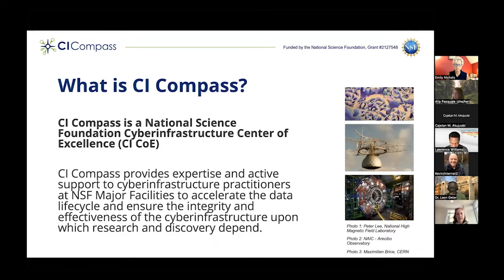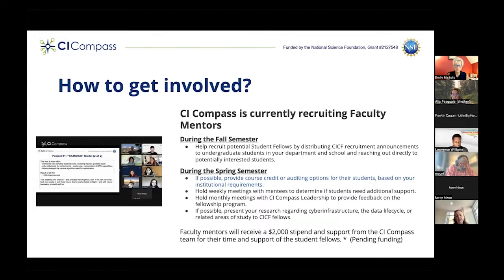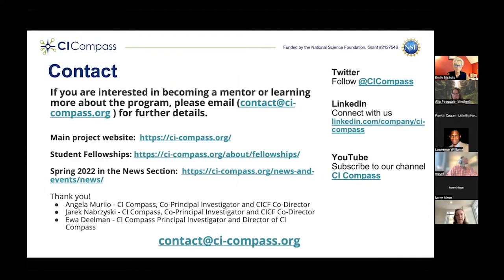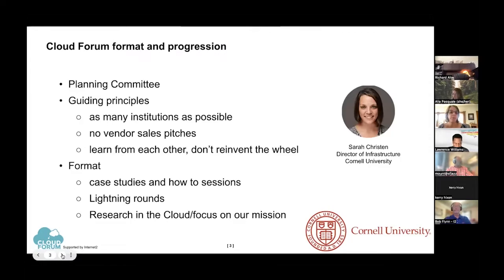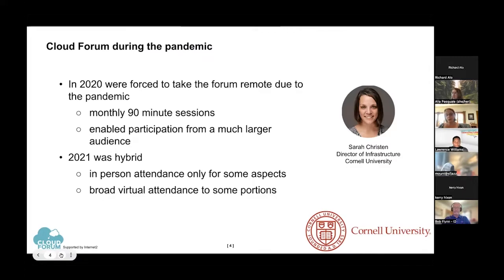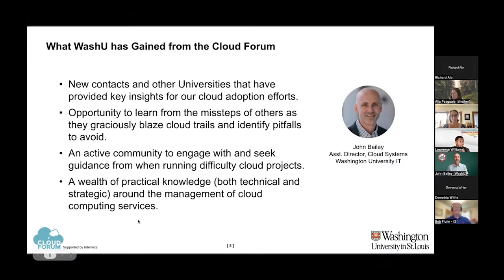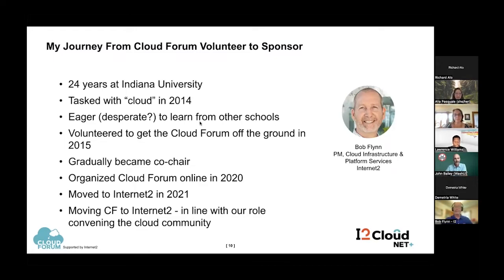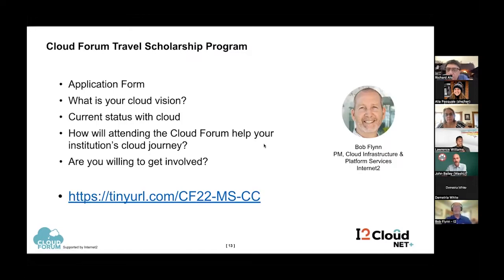MS-CC Meeting on July 28, 2022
The Minority Serving-Cyberinfrastructure Consortium met to learn about the CI Compass Fellowship Program (CICF) and the upcoming Higher Education Cloud Forum.